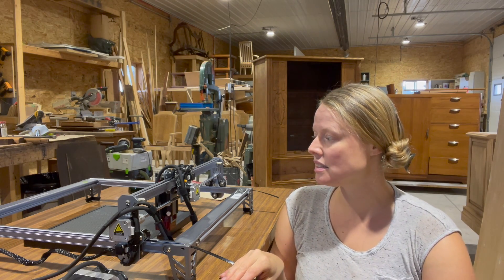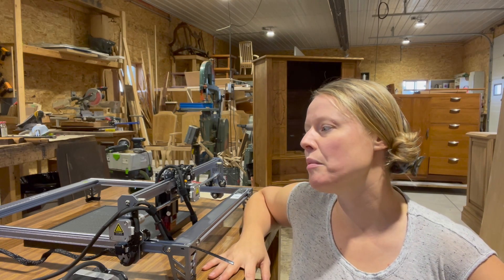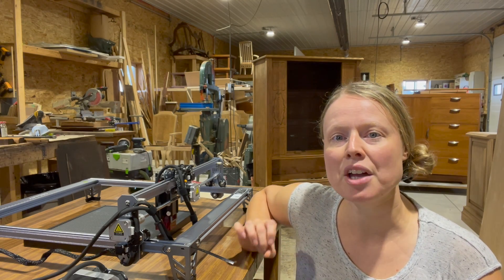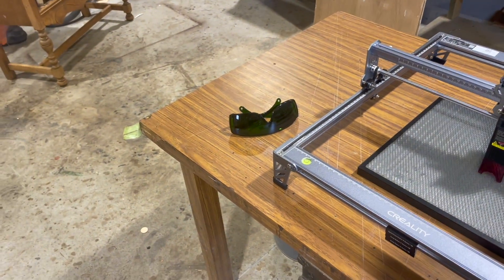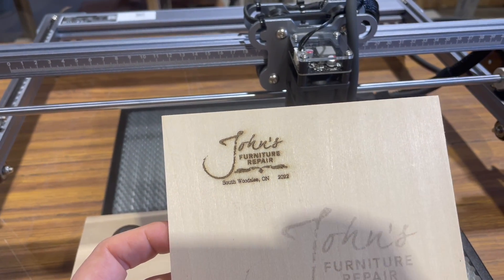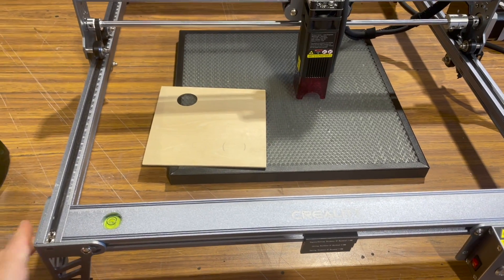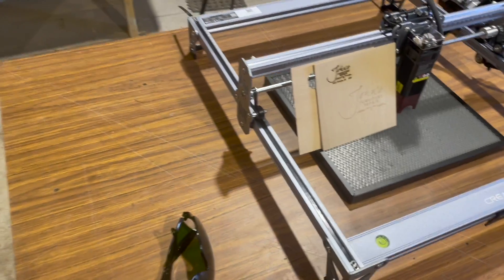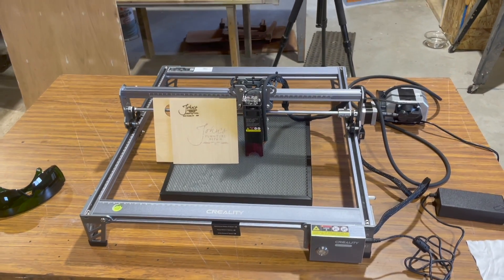Pew pew pew!! Its LASER time! Creality CR-Laser Falcon Review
Online store code: FALJFR  for $30 dollars off